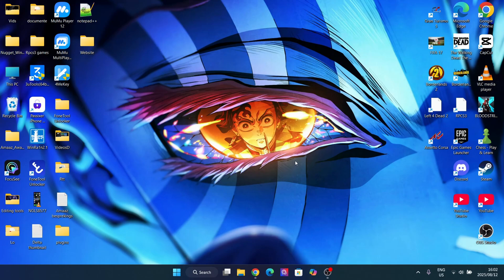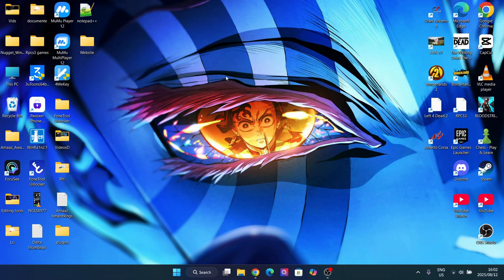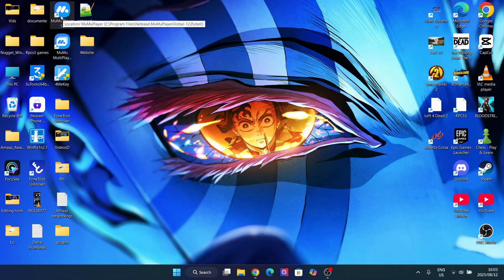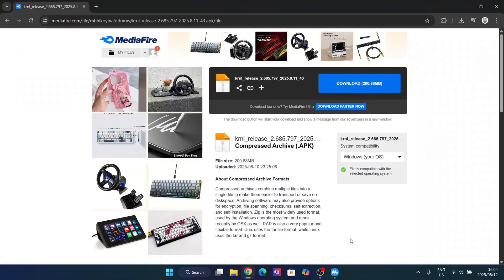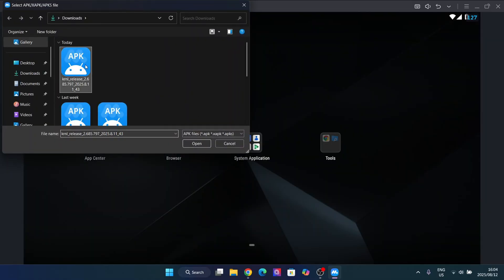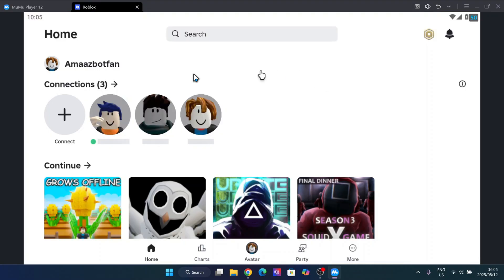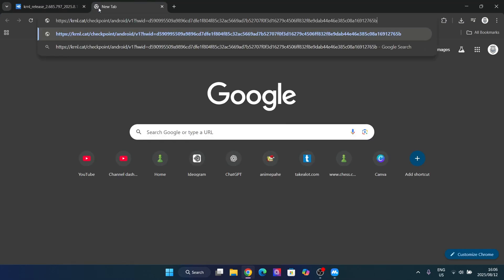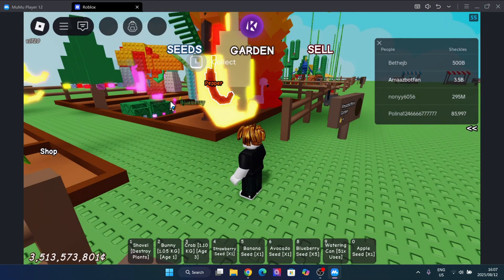Best working KRNL Executor for PC | How to download and install Roblox KRNL Executor on Laptop/PC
**KRNL Executor V2.684 for Laptop/PC | How to Download & Install Roblox KRNL Executor (UPDATED 2025)**

🔥 **NEW UPDATE!** KRNL Executor V2.684 is here! In this video, I’ll show you **how to download and install KRNL Executor on your Laptop/PC** step by step. KRNL Executor is one of the best **Roblox script executors** out there, and with this latest update, it’s even better! 🚀

✅ How to download KRNL Executor V2.684 safely
✅ How to use KRNL Executor for **Roblox exploits**

delta executor
Delta executor ios app
delta executor script
roblox executor
all executor
roblox script executor
arceus executor
executor roblox